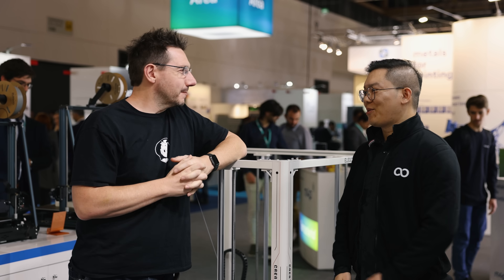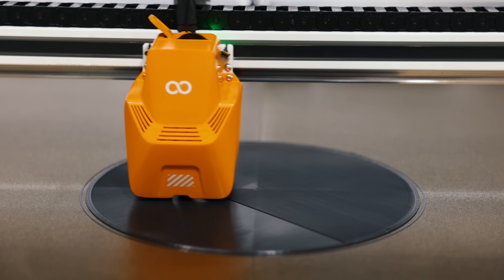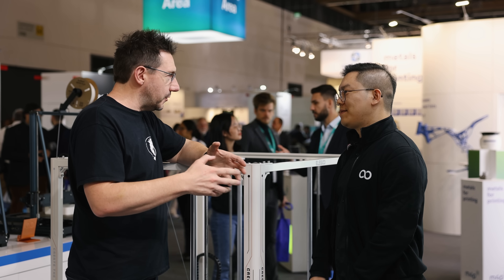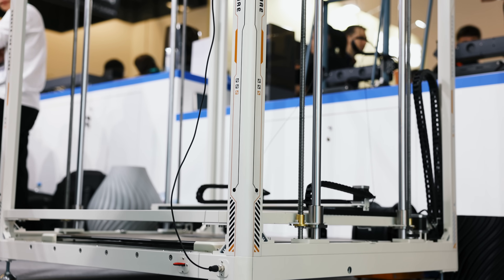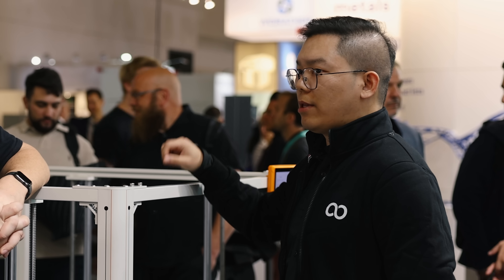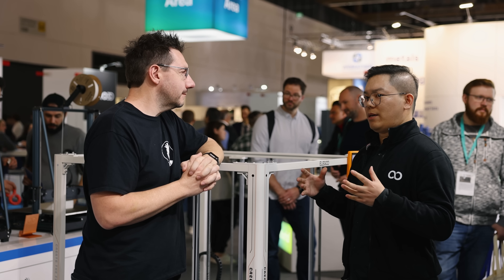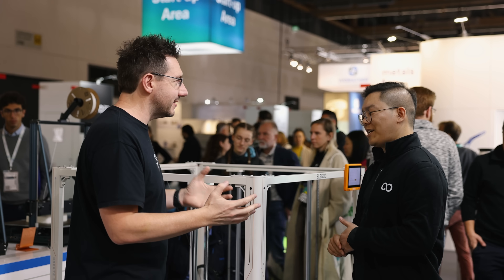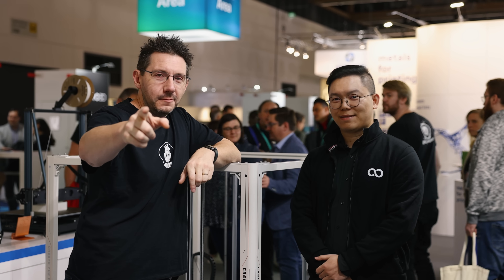OrangeStorm GIGA First Look! Elegoo at Formnext 2023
The @ElegooOfficial OrangeStorm GIGA is a MASSIVE new 3d printer, and I got to see it IN PERSON at @Formnext in Frankfurt, Germany!

THE TEAM! 🤟

Find Me Socially!

Want to send me something?
3D Printing Nerd
USA